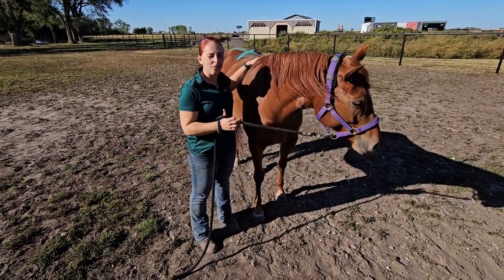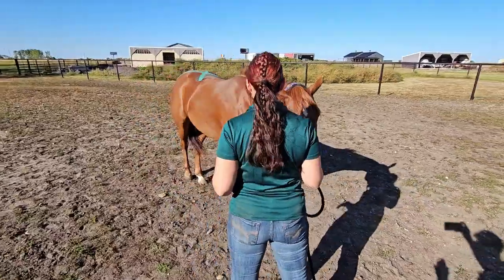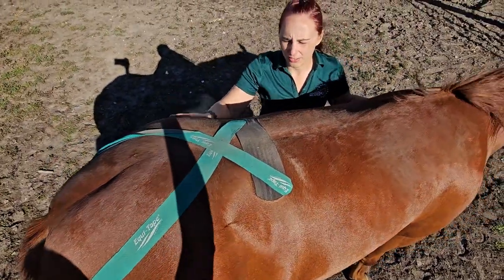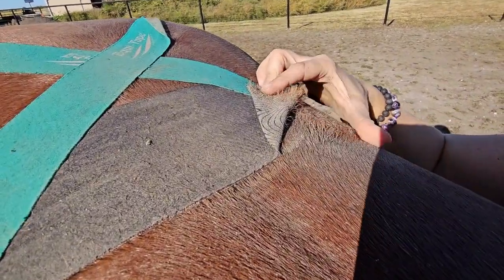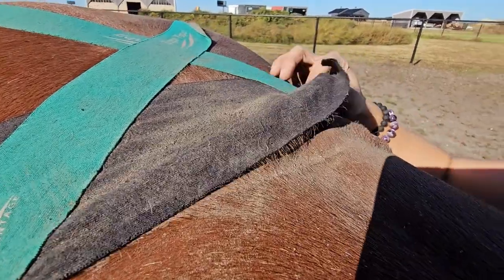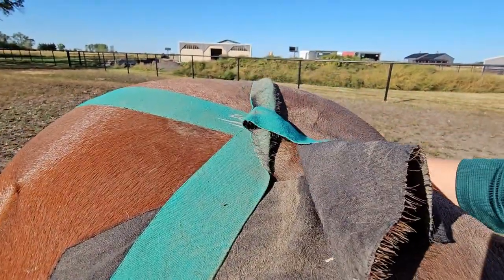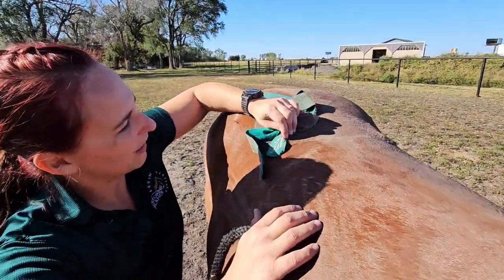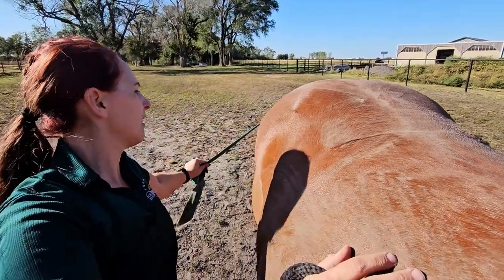How to Remove Equine Kinesiology Tape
Welcome to Restoring Balance Equine Services! We are so happy you stopped by.

In this brief video, Jennie explains how to properly remove kinesiology tape from your horse. By slowly removing the tape in the direction of the hair & close to the body, the tape will easily roll off. Do NOT pull upwards (away from the body) or against the hair growth as this will cause discomfort for your horse.

Together, let's embark on a journey of well-being for your equine partner. 🌈🐴